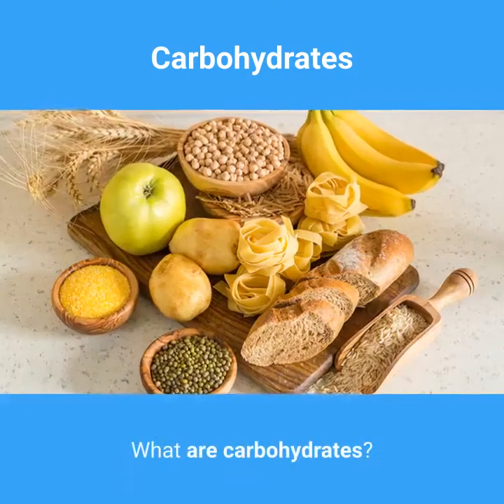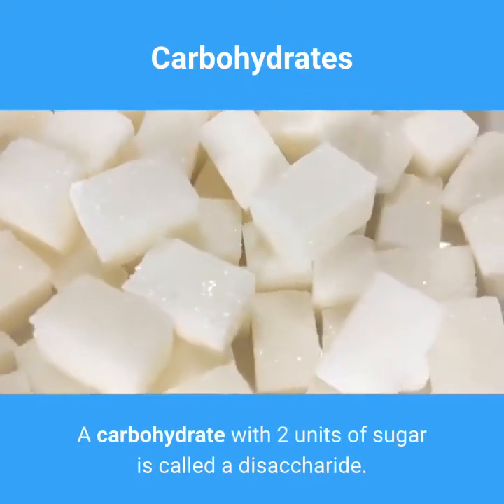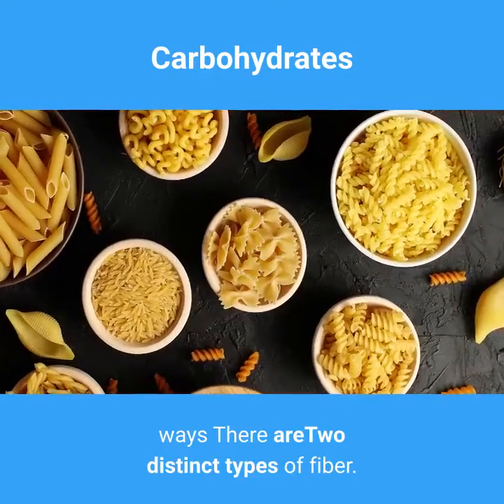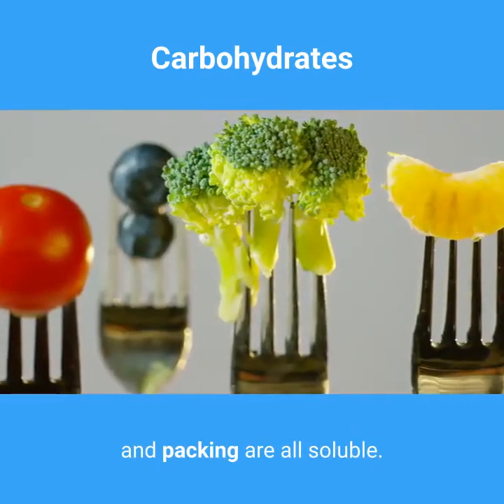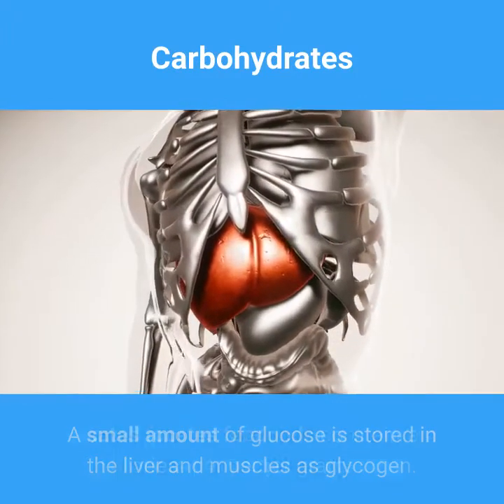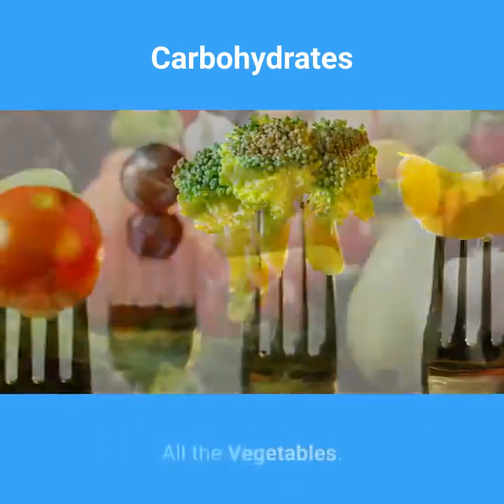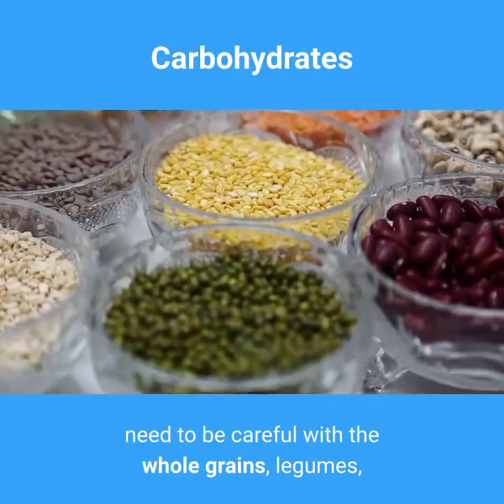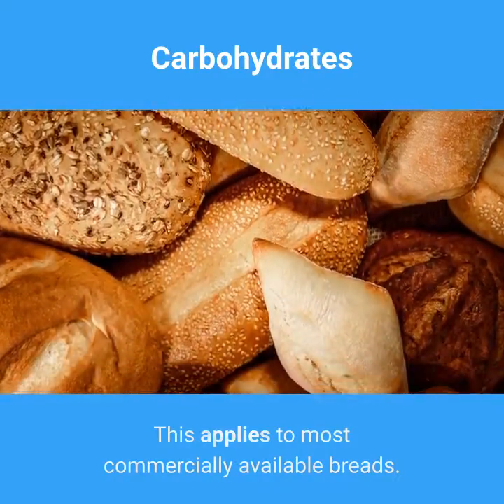Are Carbohydrates Good Or Bad?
Carbohydrates are categorized into Simple Carbohydrates, Complex Carbohydrates and Dietary Fibers. Humans can survive with zero carb intake but it's not advisable as we will also loose out on the vital nutrients that we get from foods.
Let's find out some facts about carbohydrates in this video so that we may know whether carbs are good or bad and what kind of carbohydrates should we consume.